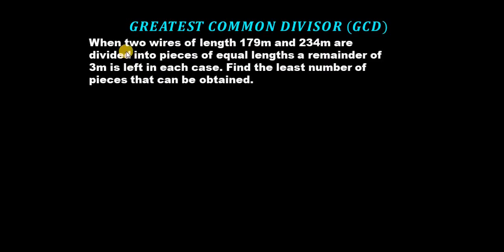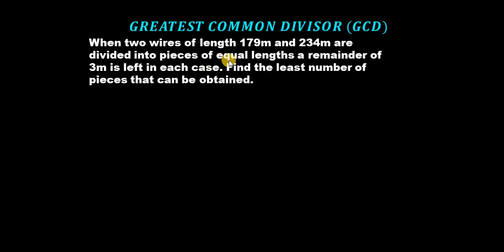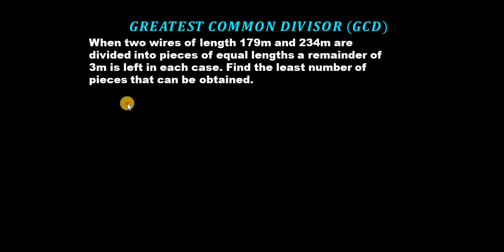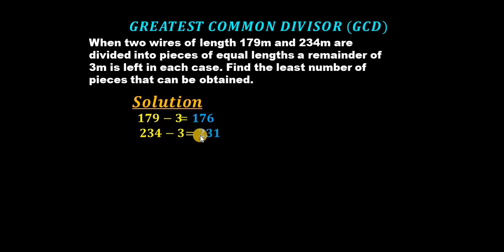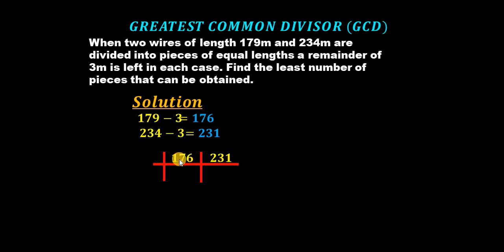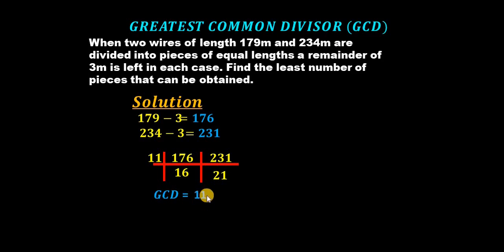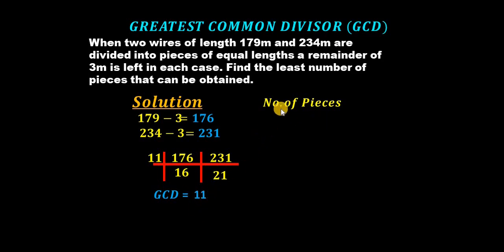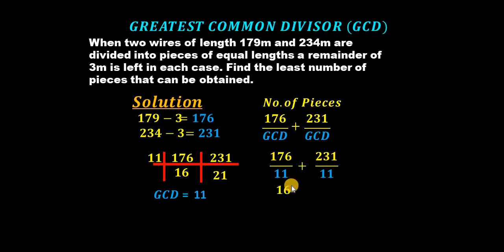HCF/GCD Real-Life Problem | Find Number of Equal Pieces | KCSE/IGCSE Maths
In this lesson, we solve a real-life GCD (HCF) problem involving two wires.
We find the least number of equal pieces that can be cut from:

179 m wire

234 m wire

Each division leaves a 3-meter remainder, so we apply GCD strategy + remainders rule ✅

This video teaches you to:
✅ Interpret real-world HCF/GCD questions
✅ Adjust measurements using remainders
✅ Apply prime factor method
✅ Find the number of equal pieces accurately
✅ Write full KCSE-style working

Perfect for Form 2/3/4 learners, KCSE candidates, IGCSE students, and general maths revision.

⏱️ Timestamps
Time Content
00:06 – Welcome & introduction
00:10 – Problem explanation
00:36 – Understanding wire lengths & equal pieces
01:21 – Handling the 3-meter remainder
01:40 – Subtracting remainders
02:01 – Finding GCD of 176 & 231
02:21 – Prime factor division method
02:46 – GCD = 11 m (piece length)
03:02 – Calculating number of pieces
03:46 – Final answer: 37 pieces
04:00 – Conclusion & sign-off

📘 Key Concepts Covered:
Greatest Common Divisor (GCD / HCF).
Word problem interpretation.
Subtracting remainders strategy.
Prime factor method.
Real-life maths application.